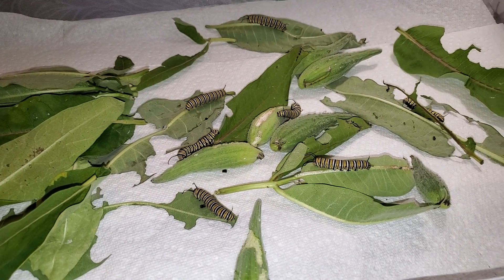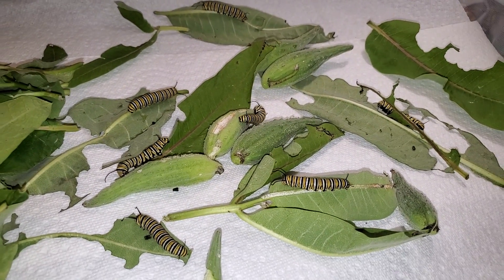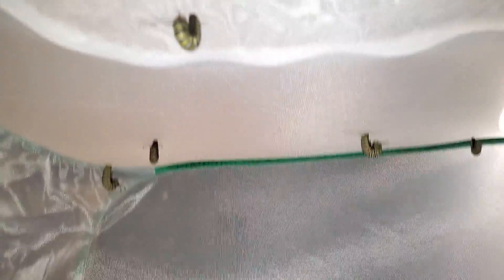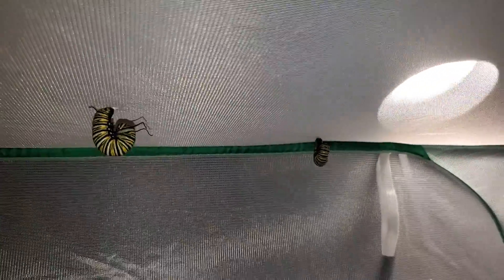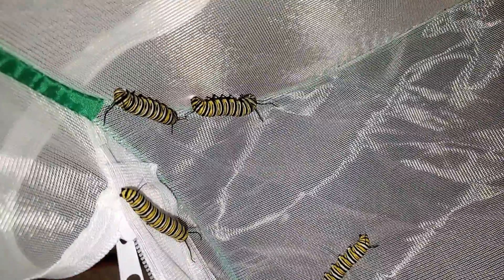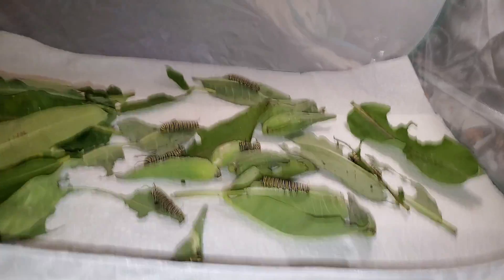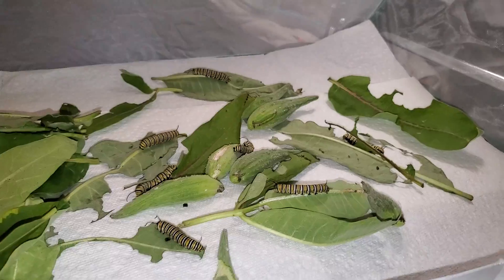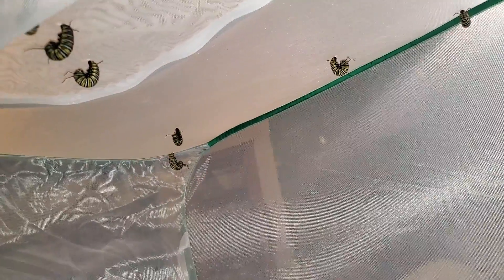22 Monarch caterpillar enclosure. 7 left eating.